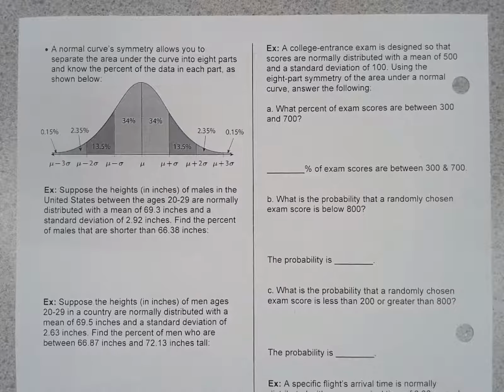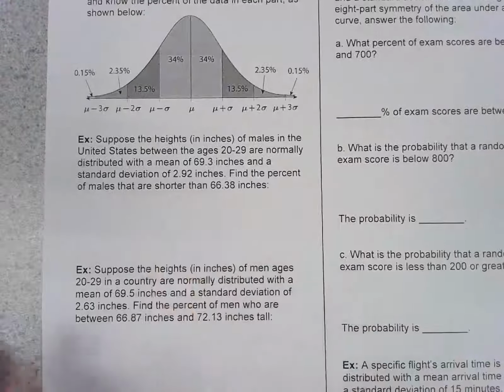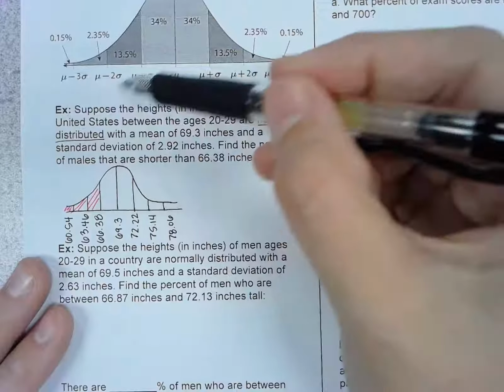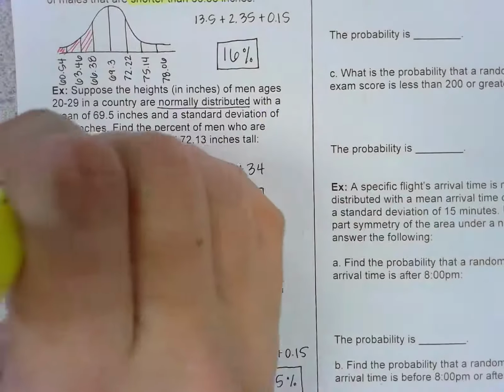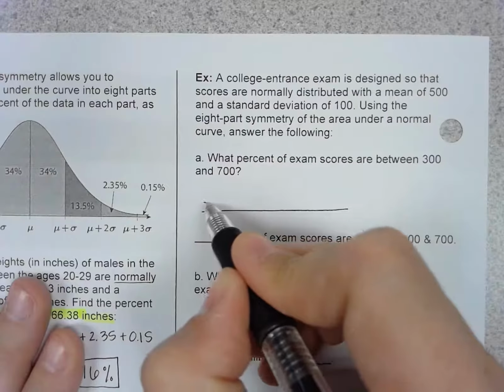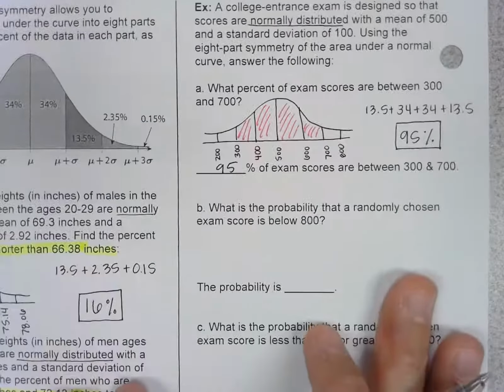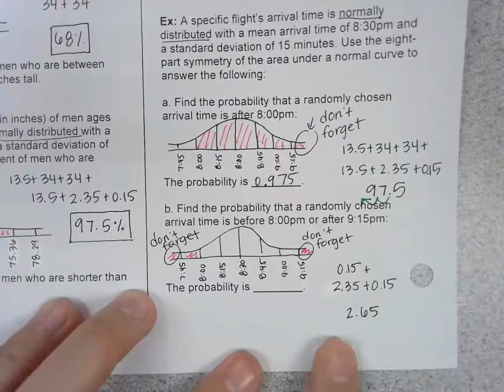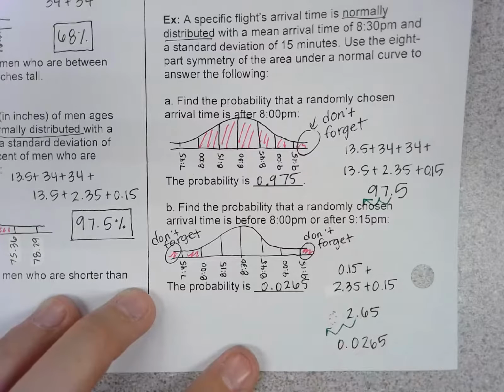21.2a Notes pg. 2